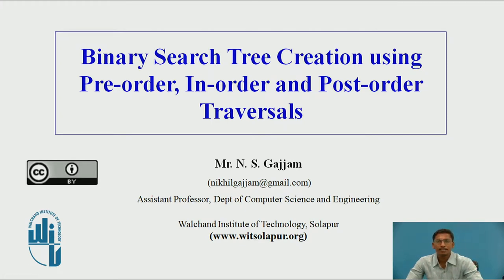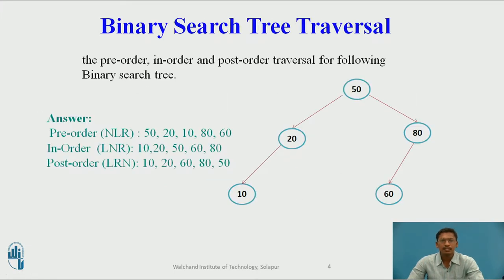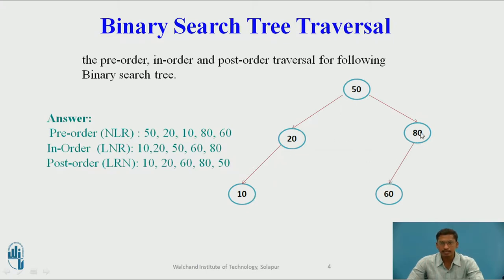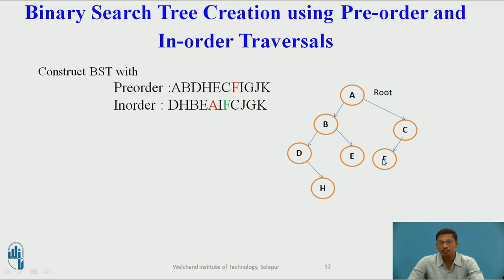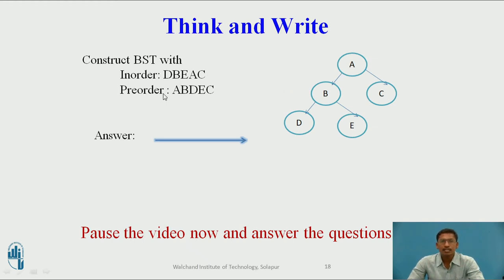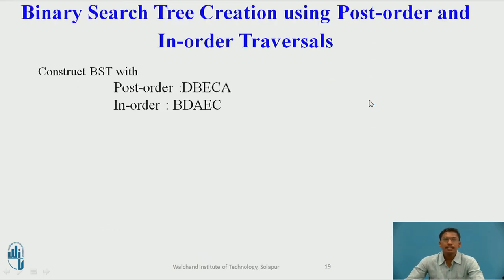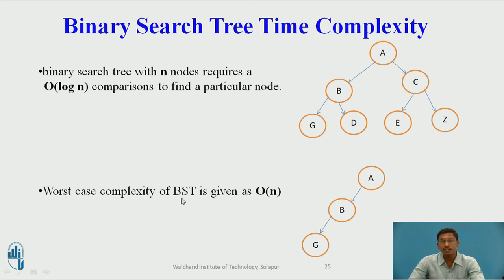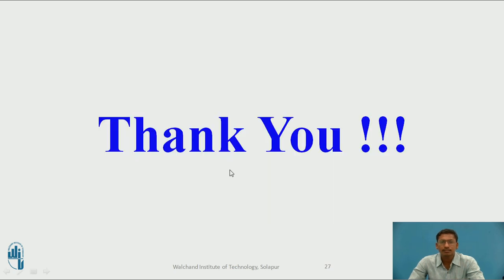Binary Search tree creation